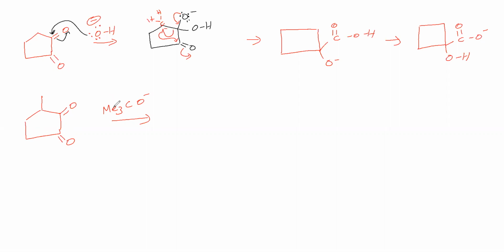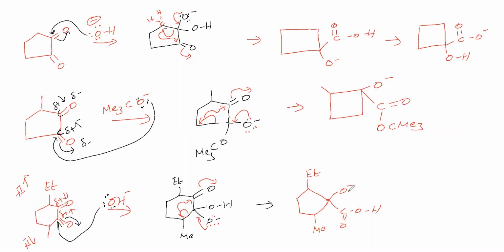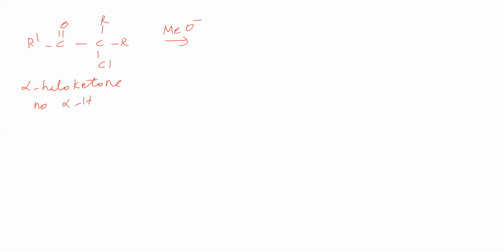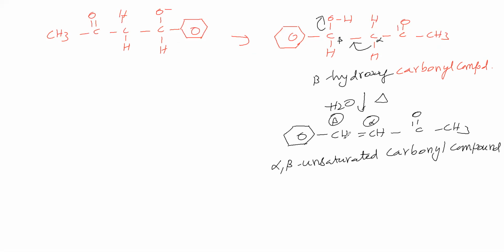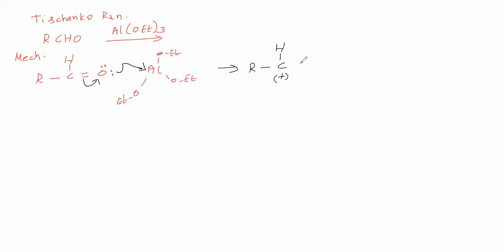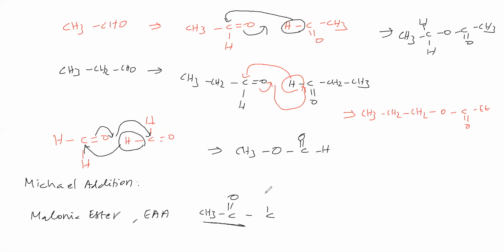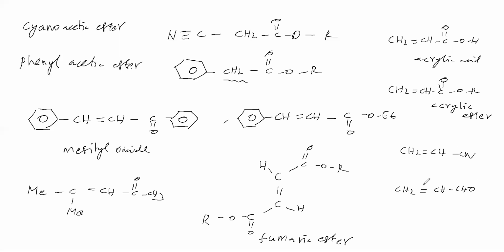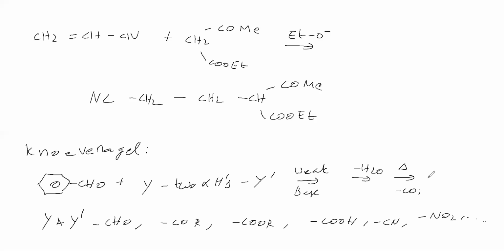PREPRATION OF CARBONYL COMPOUND PART 10 CLASS 12